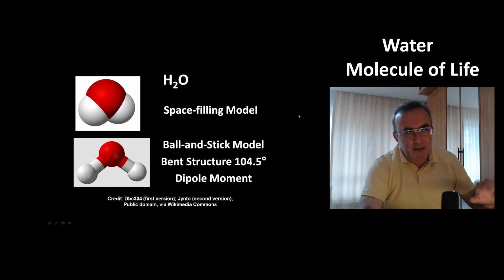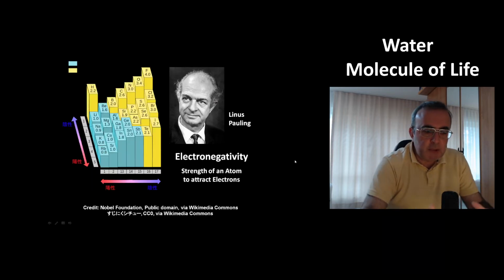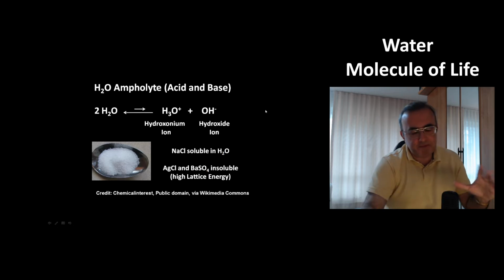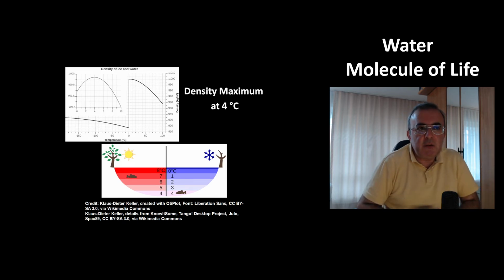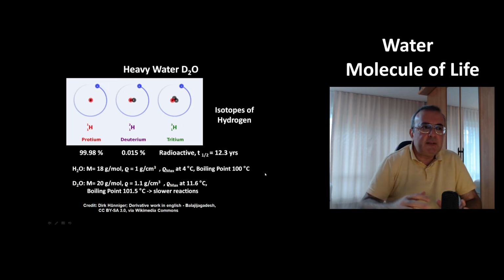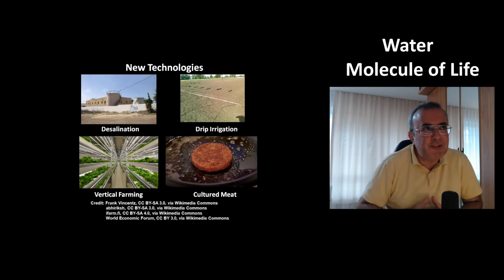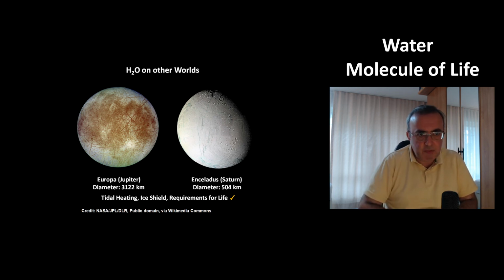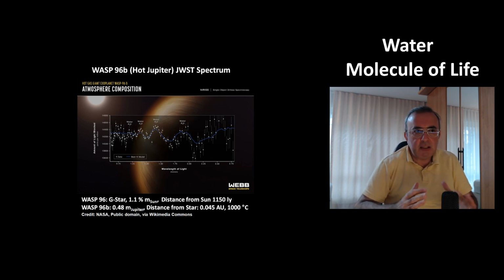Water - Molecule of Life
This video is about the unique properties of water, about some stats and about water on other worlds.

00:00 Properties of the molecule Water
09:52 Requirements of Life
15:11 Polywater
16:35 Heavy Water
19:48 Water Management
24:41 Water on other Worlds